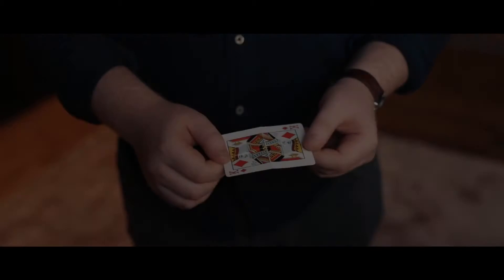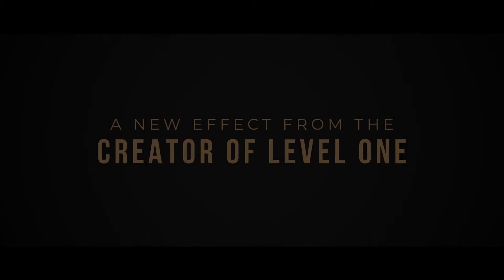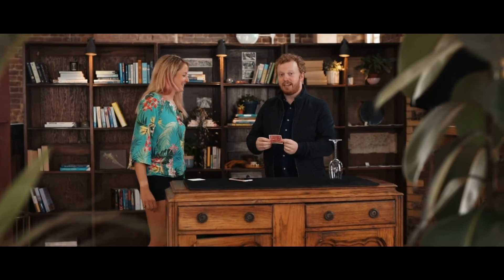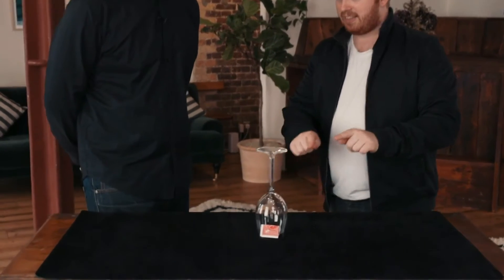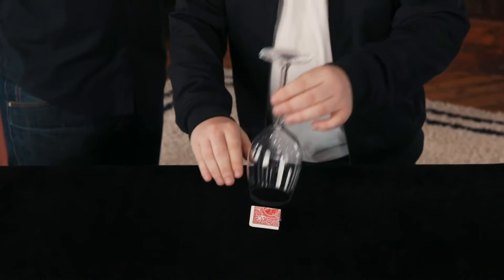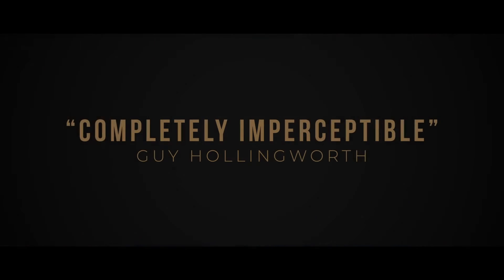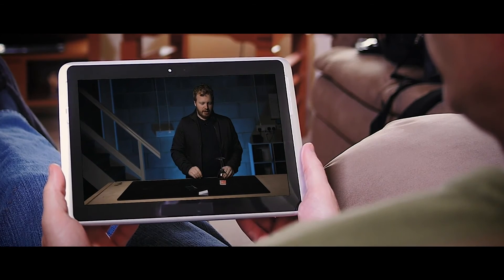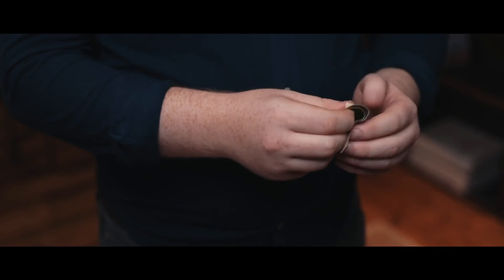噓迷子:HimitsuMagic--Switch One by Christian Grace